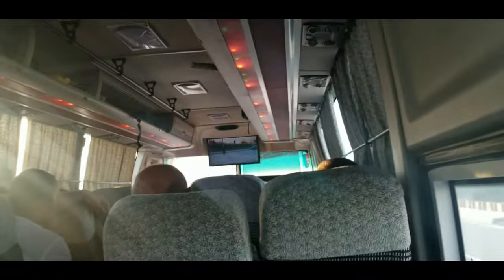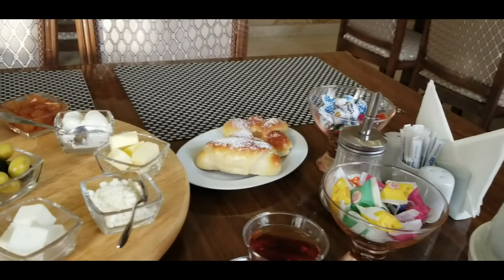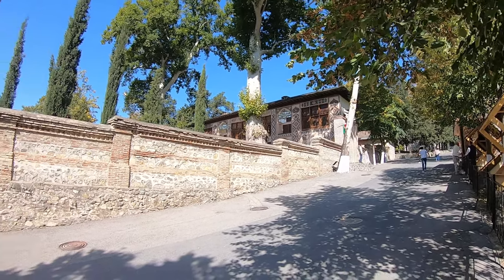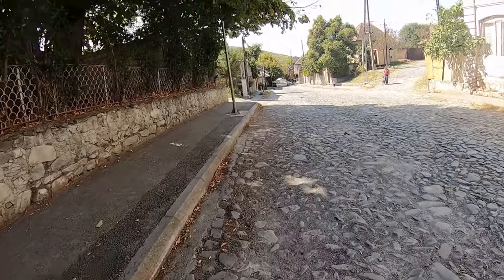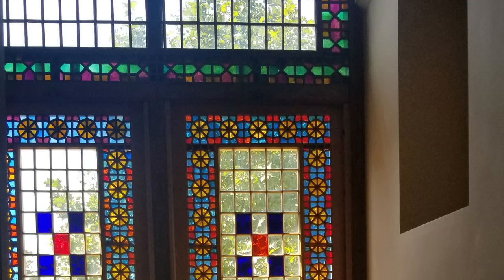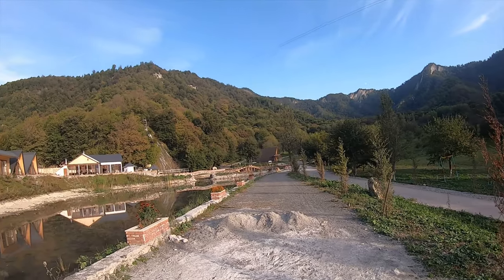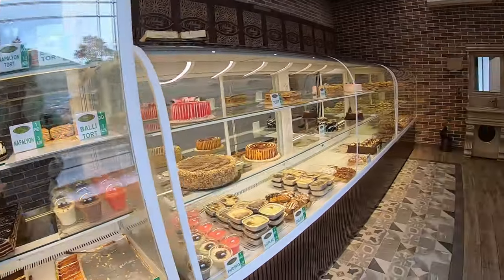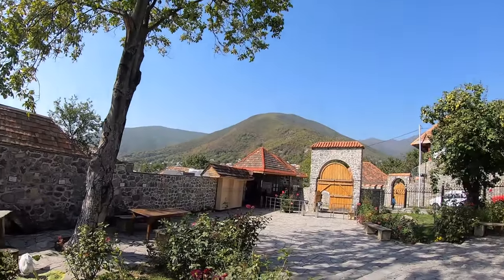Sheki-Gem of the Caucasus, Azerbaijan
0:00 Bus journey from Baku- Sheki
1:39 Summer Palace
4:15 Winter Palace
4:44 Karavansaray
9:20 Sheki to Kungut village
10:31 Kungut Village
13:35 Shaki Sweets, Shaki Halva
14:01 Kish Albanian Church